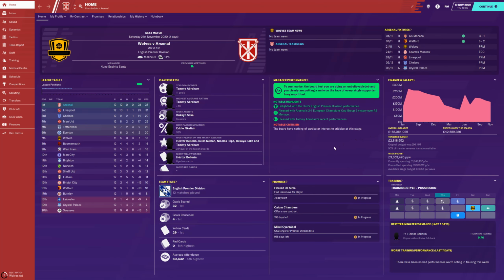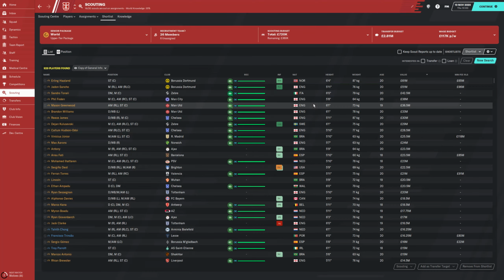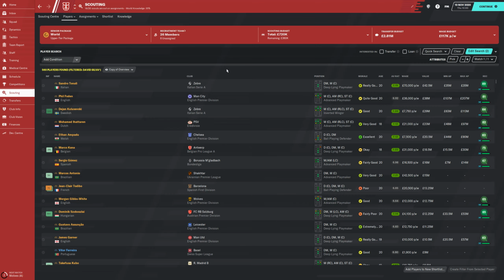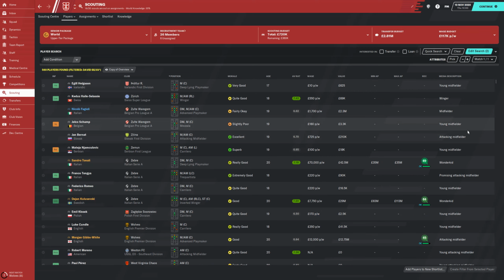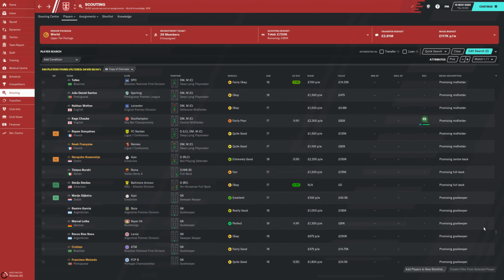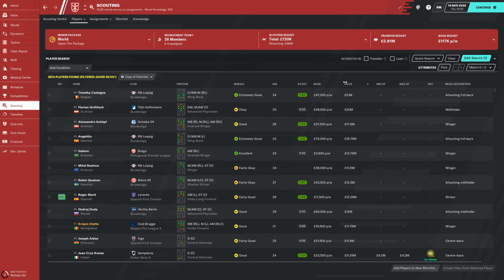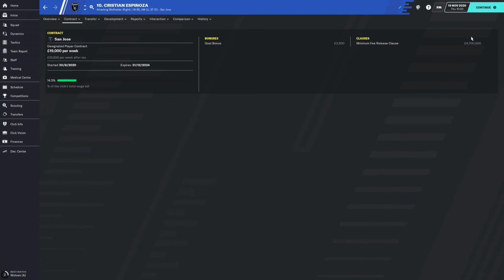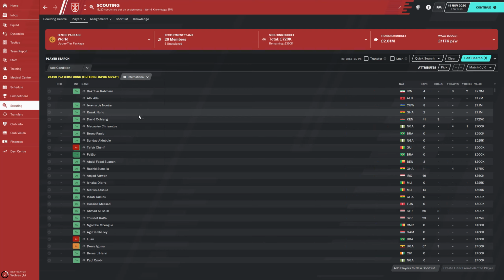TIPS AND HINTS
A few simple tricks and tips i use  in FM20 to make game play easier, to organize my  shortlists and to scout players